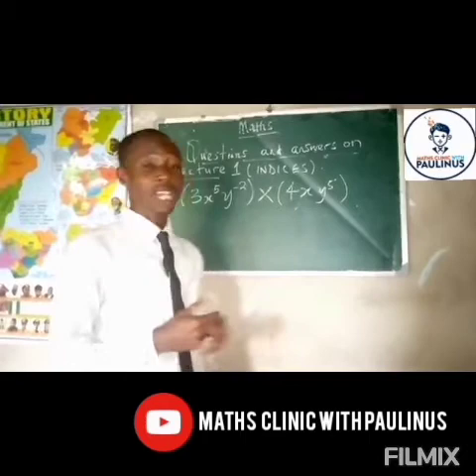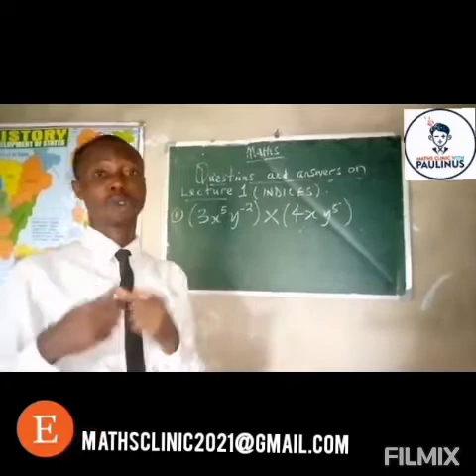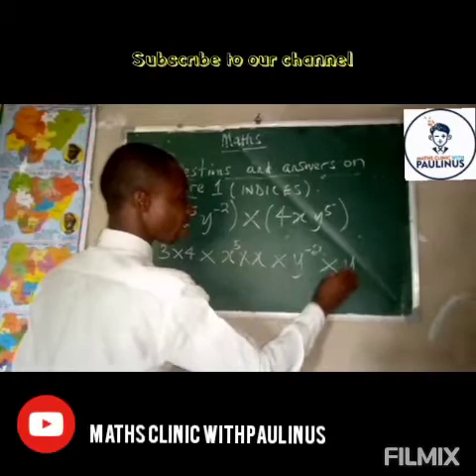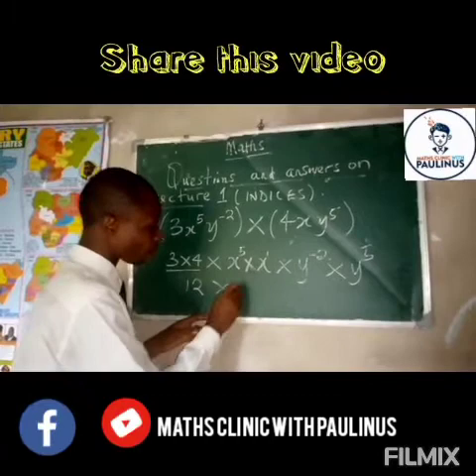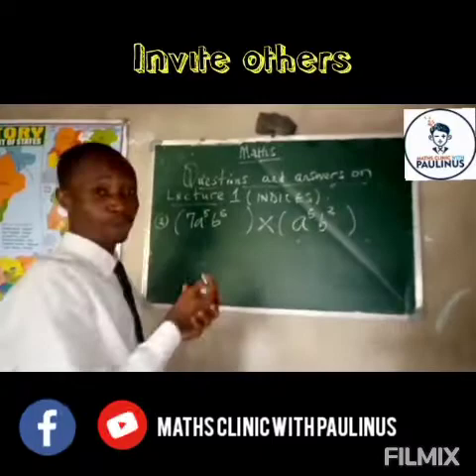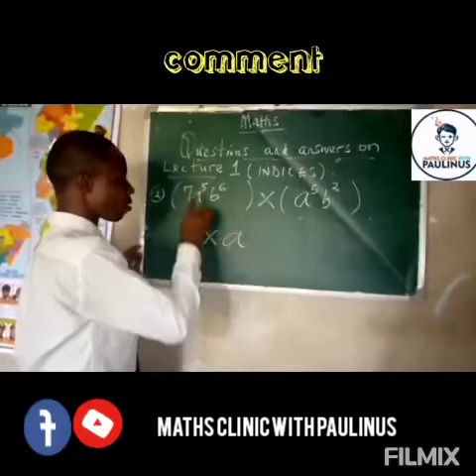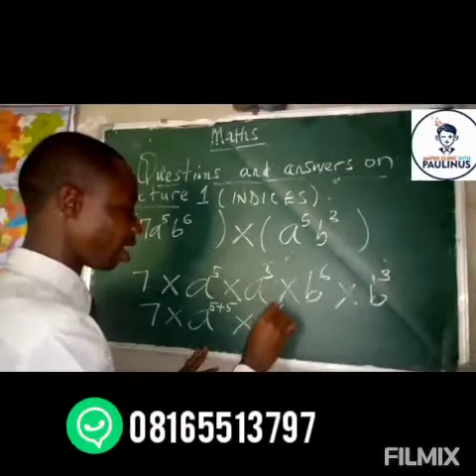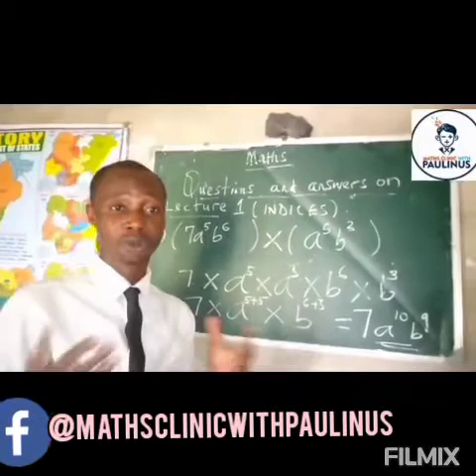Indices lecture 1